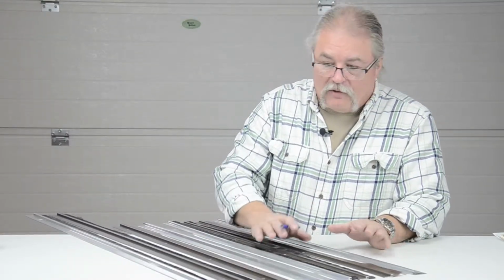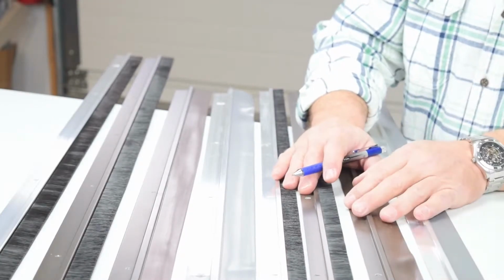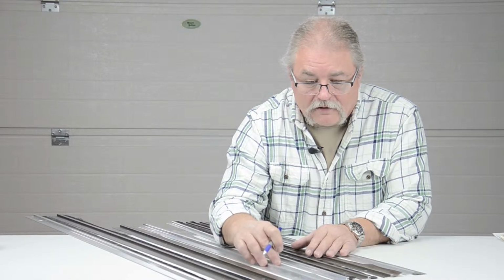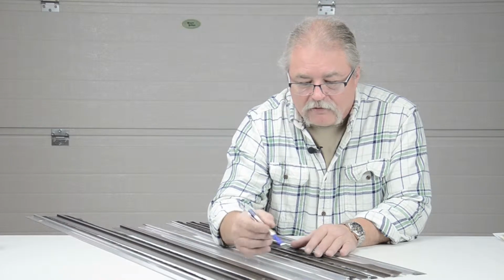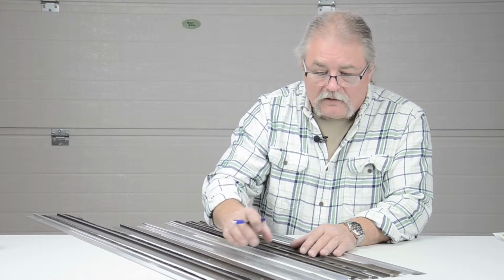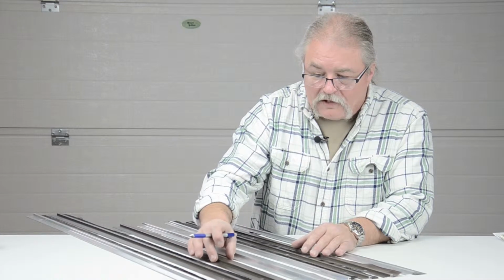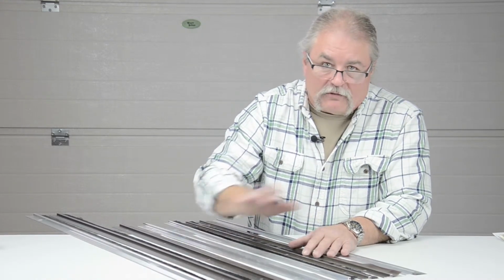Door Sweep Overview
Door sweeps for all doors, we have brush door sweeps and vinyl door sweeps. We also stock seals for top and sides of doors. We can help you seal any door.